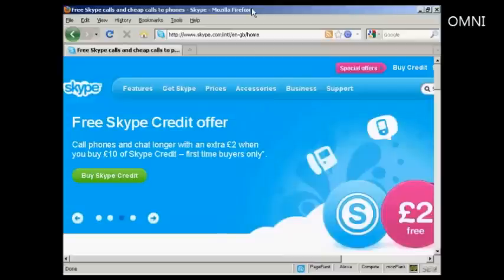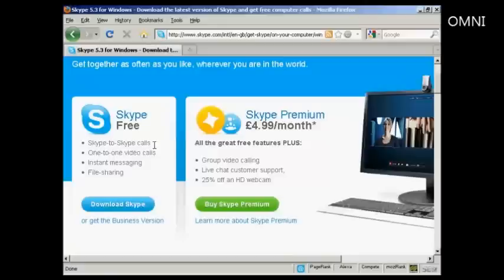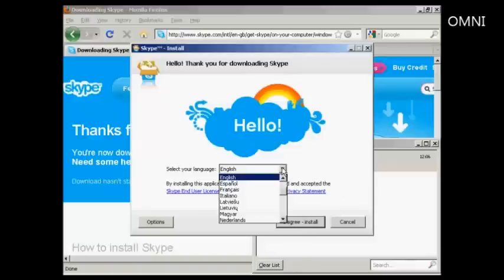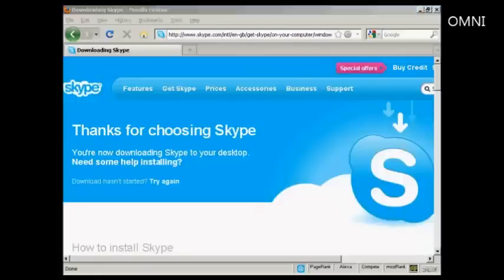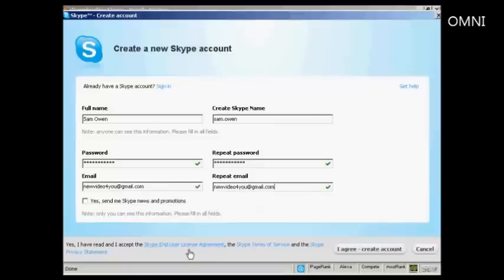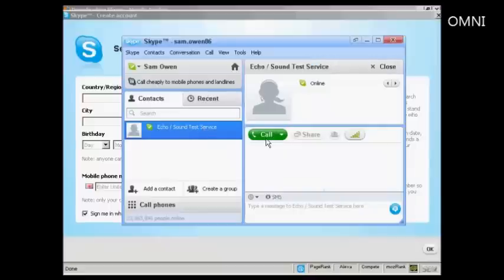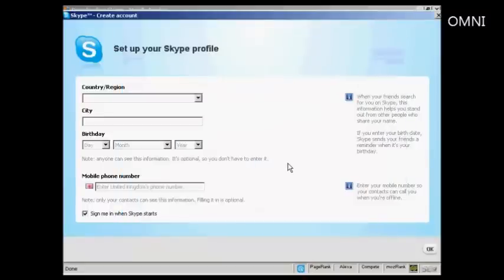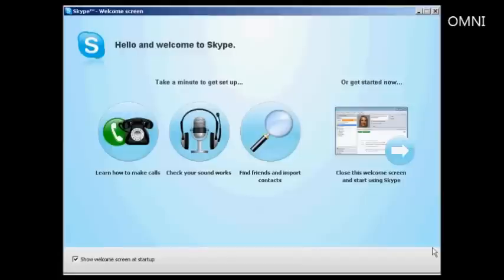How to Register & Use Skype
Great video on How to Register & Use Skype!